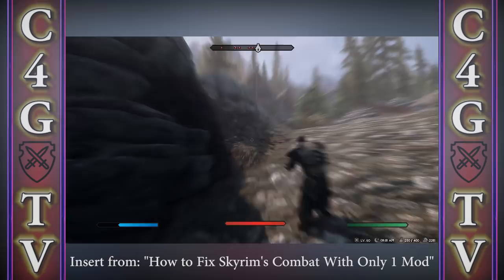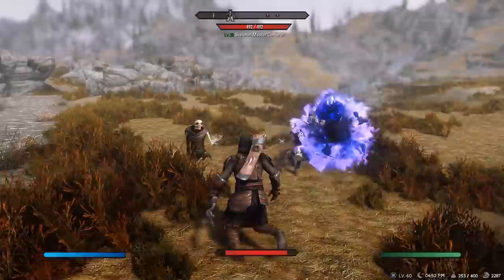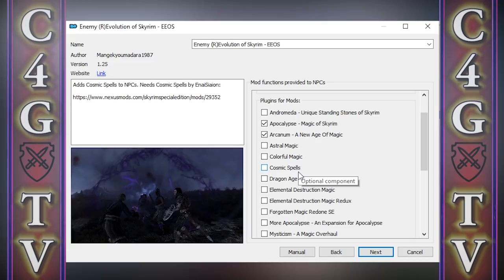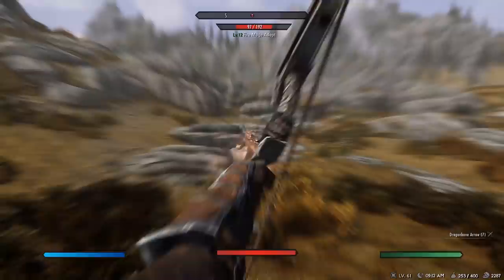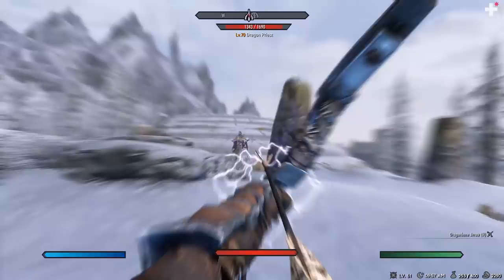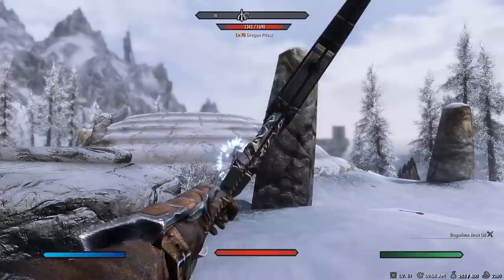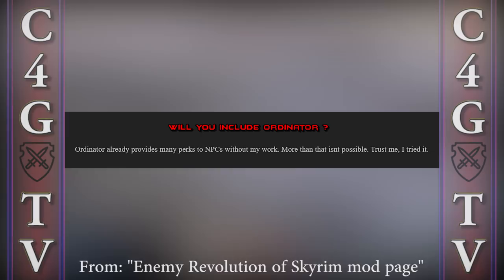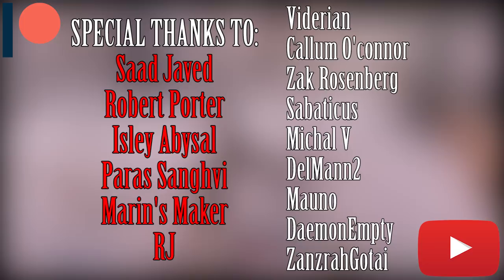How to Fix The Enemies in Skyrim With Only 1 Mod!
Enemy revolution of Skyrim focuses on improving the enemy behaviour in a couple of interesting ways.

* My new mic - Rode Procaster (not used in this video)
* My new audio interface - Focusrite Scarlett 3rd Gen
* The best cheap microphone for starting your YouTube channel - BM 800 (used in this video)

Link for the mod:
Enemy (R)Evolution of Skyrim - EEOS

Music in the video:
Darkest Dungeon OST, Skyrim OST